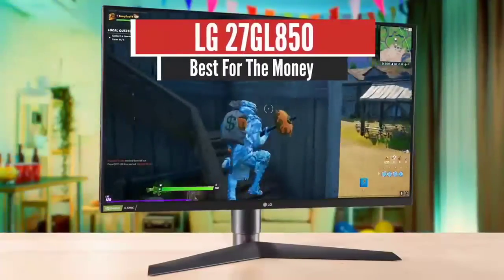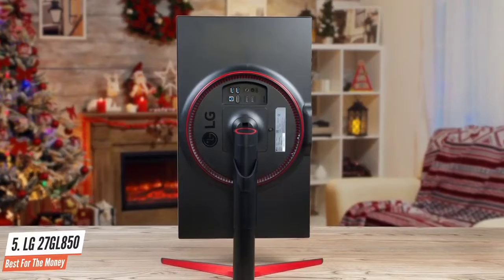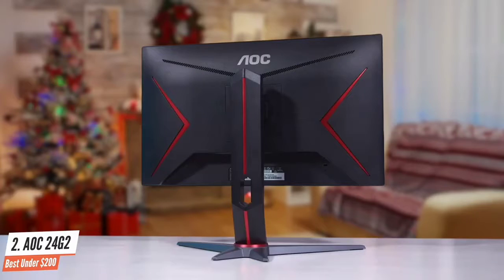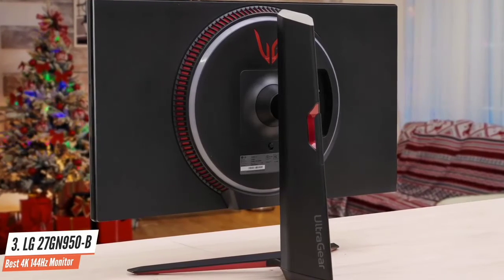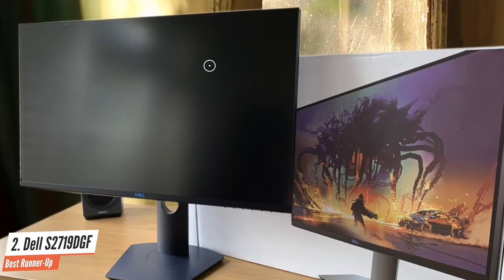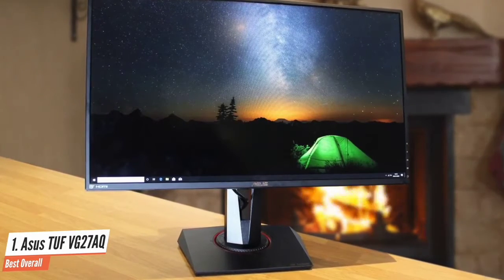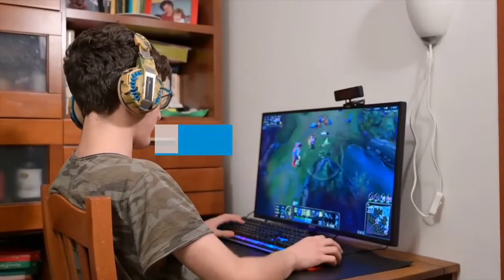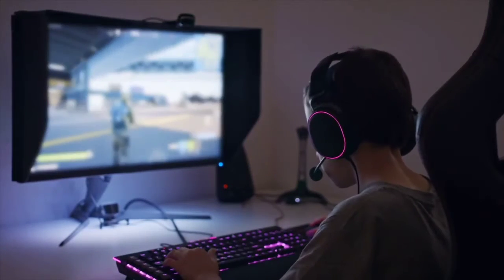Best 144Hz Monitors in 2021 || Top 5 Best 144Hz Monitors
► Links to the best 144hz gaming monitors we listed in this video:

► 5. LG 27GL850
► 4. AOC 24G2
► 3. LG 27GN950
► 2. Dell S2719DGF
► 1. Asus TUF VG27AQ
►UK Links◄
► 5. LG 27GL850
► 4. AOC 24G2
► 3. LG 27GN950
► 2. Dell S2719DGF
►CA Links◄
► 5. LG 27GL850
► 4. AOC 24G2
► 3. LG 27GN950
► 2. Dell S2719DGF
►GER & EU Links◄
► 5. LG 27GL850
► 4. AOC 24G2
► 3. LG 27GN950
► 2. Dell S2719DGF
►Timestamps◄
0:00​ - Introduction
0:28​ - Best For The Money
2:12​ - Best Under $200
3:41​ - Best 4K 144Hz Monitor
5:24​ - Best Runner-Up
7:01​ - Best Overall
8:35​ - Monitor Buying Guide

10BestOnes is a participant in the Amazon Services LLC Associates Program, an affiliate advertising program designed to provide a means for sites to earn advertising fees by advertising and linking to Amazon.com. As an Amazon Associate I earn from qualifying purchases.